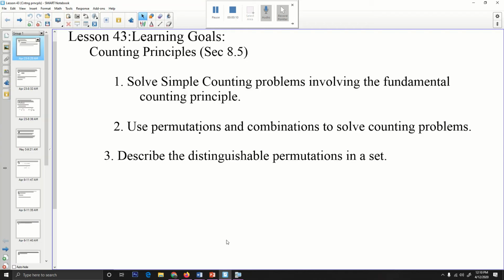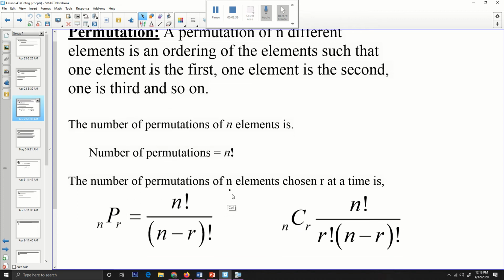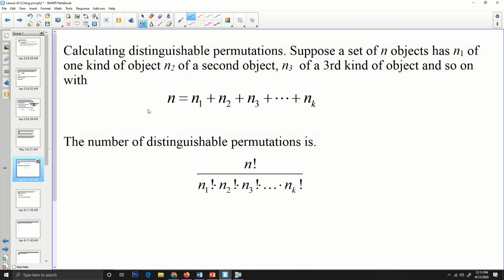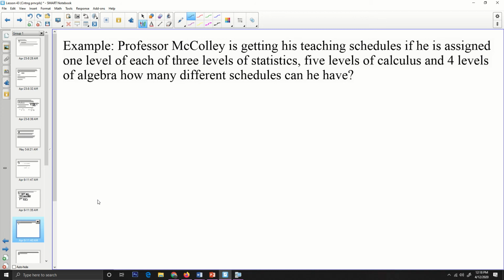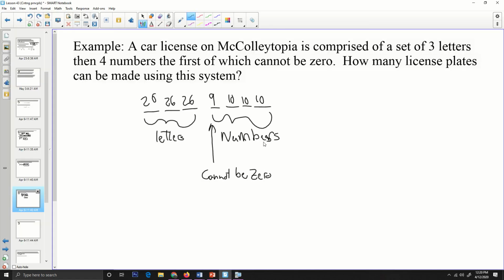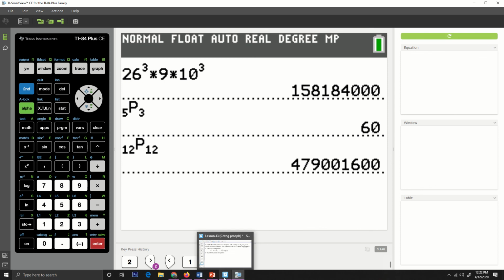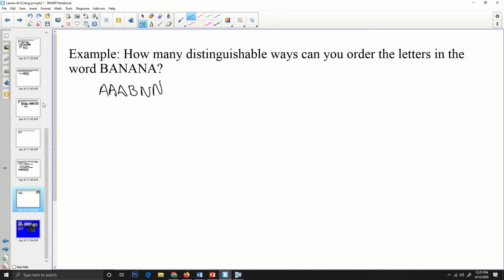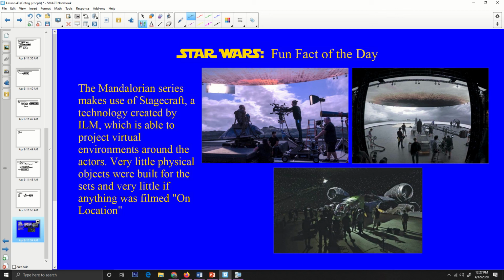Pre-Calc: Lesson 43 (Counting Principles)